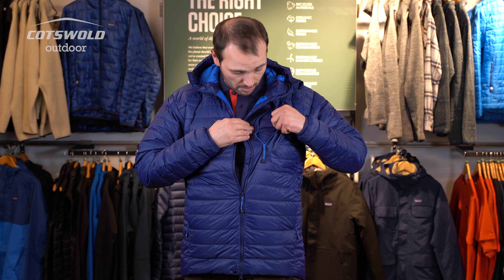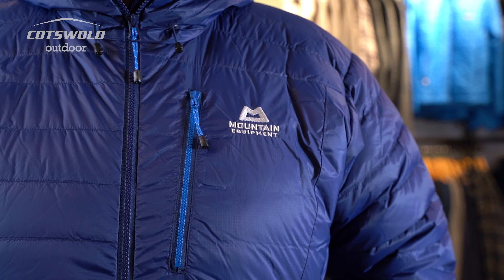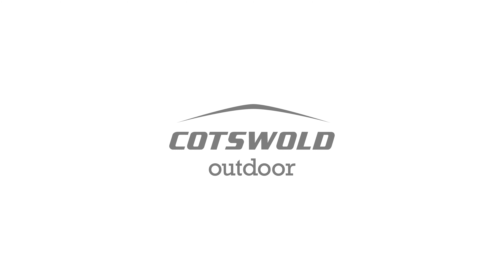Mountain Equipment Baltoro Jacket Expert Review - Men’s [2021]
Our very own Cotswold Outdoor Store Expert, Tom, takes you through what he thinks are the best features of the Men’s Mountain Equipment Baltoro Jacket.

With a heat reflective internal fabric layer and a dual layer offset design the Mountain Equipment Men’s Baltoro Jacket is an impressively warm lightweight alpine duvet with none of the disadvantages of standard narrow baffle jackets. It gives maximum warmth for any weight critical cold weather adventures.

Specification
Fabrics:
100% Polyamide
DRILITE LOFT 20D
Insulation:
100% Pure Down
Packs into hand pocket w/ twin karabiner carry loops
2-way YKK moulded centre front zipper
Double layer offset baffle construction
Large internal mesh pocket
Insulated & adjustable hood
Inner zipped security pocket
Dual tether hem drawcords
2 zippered hand pockets
Reflective internal scrim
Highly water resistant
Napoleon chest pocket
Helmet compatible
Totally windproof
Elasticated cuffs
Fit: Regular
Weight: 510g

0:00 Intro

Transcript